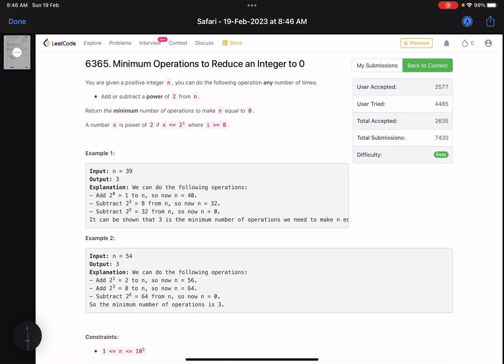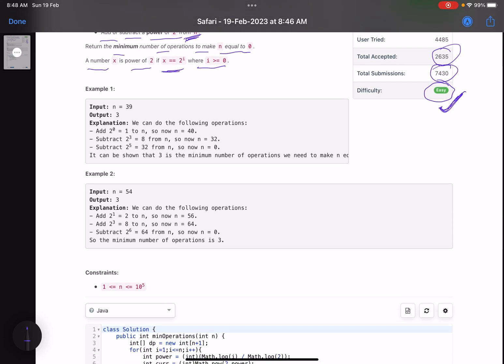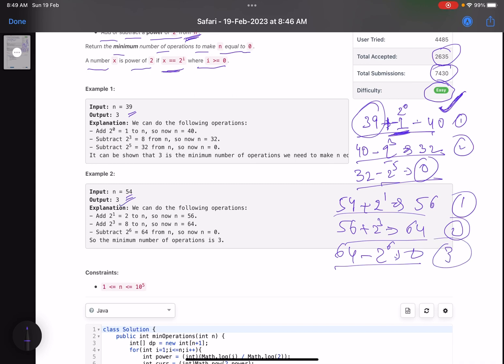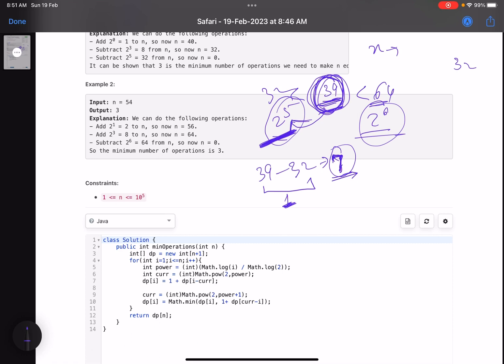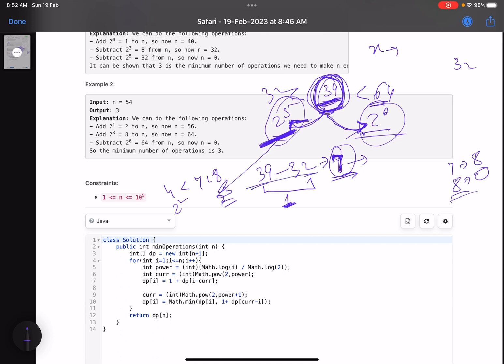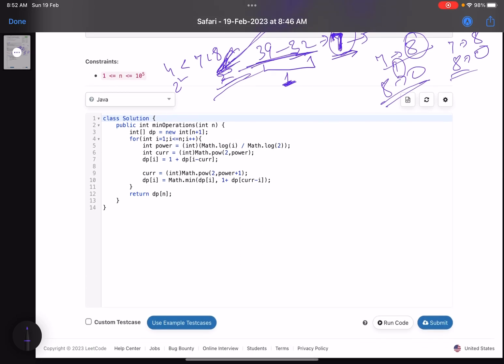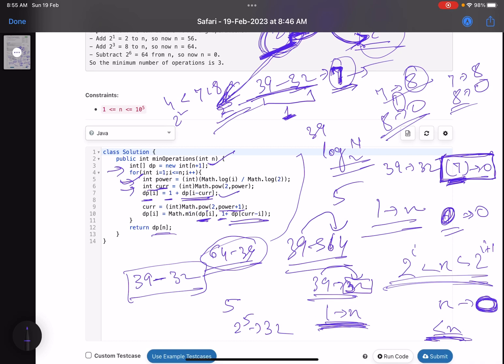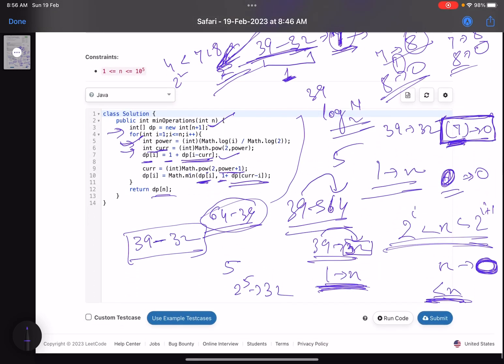Leetcode Weekly contest 333 - Medium - Minimum Operations to Reduce an Integer to 0